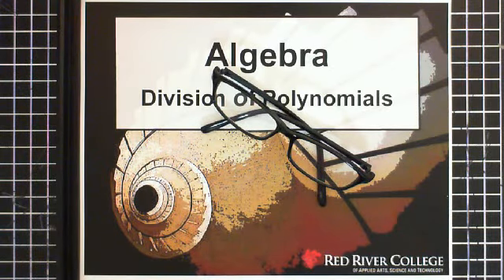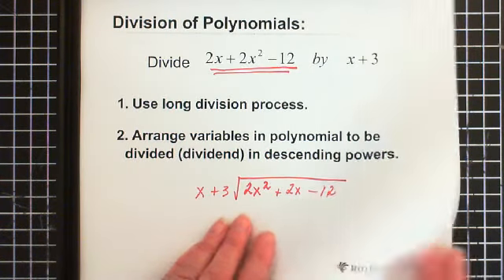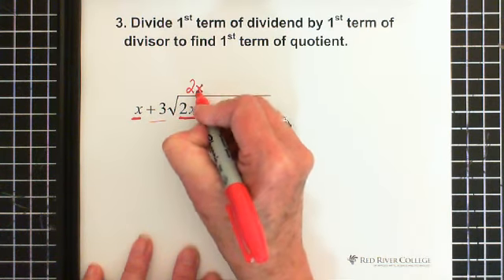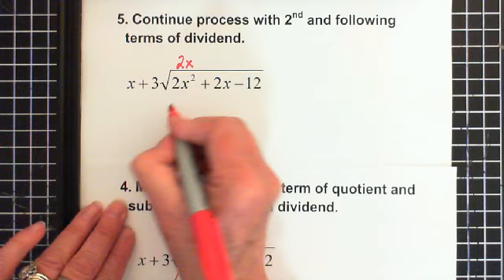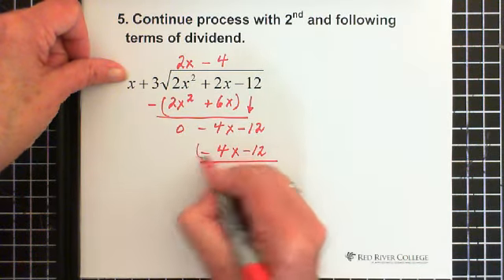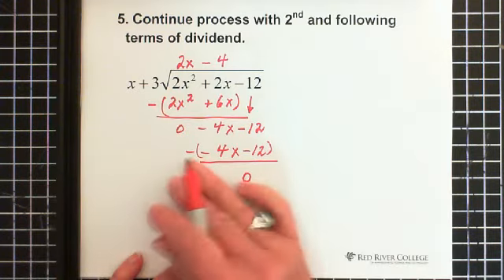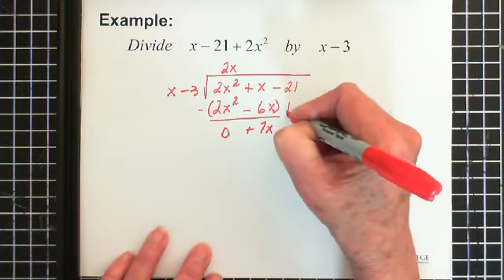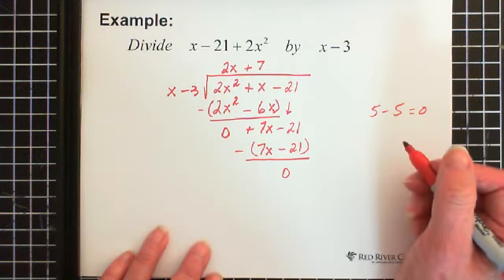29. Division of Polynomials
Algebra:  Division of Polynomials